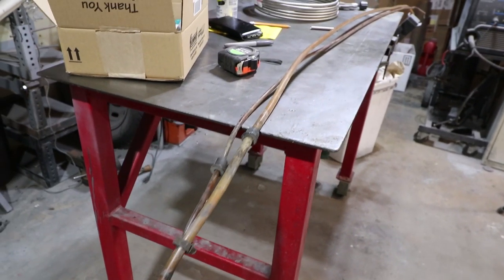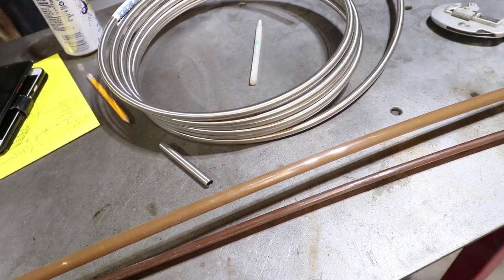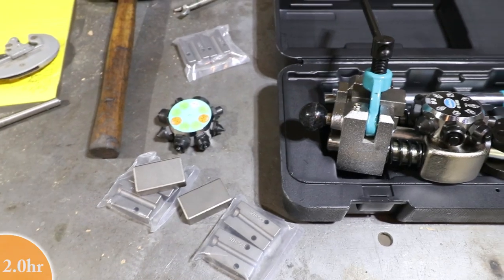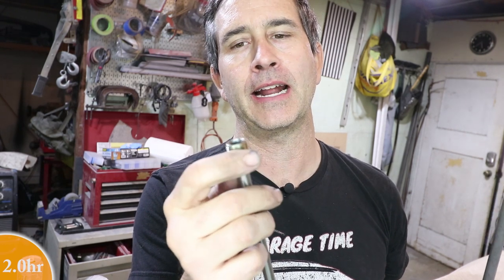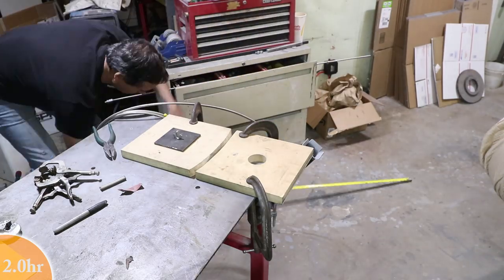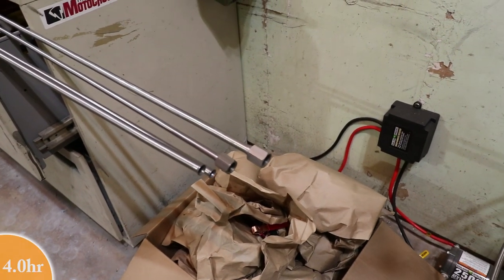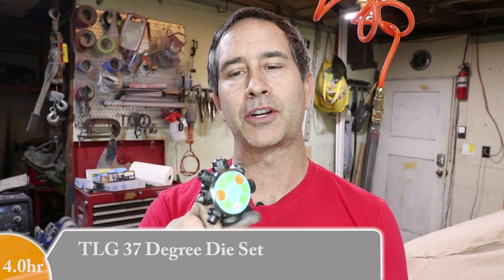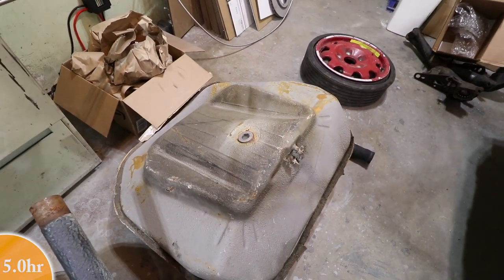How To Make Hard Fuel Lines Cheaply From $30 Stainless Coil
I was shocked by the poor plastic fuel lines Porsche put in my 911, so I made my own stainless hard fuel lines on the cheap.  Well the tooling isn't cheap, but I have many more custom lines to make in my future as well.   Starting with a stainless coil is less expensive but straightening the tube is a bit of work!
TGR FLaring Tool

TGR 37 Degree Dies

Combo 45 Degree and 37 Degree Tools

3/8 Tubing

5/16 Tubing